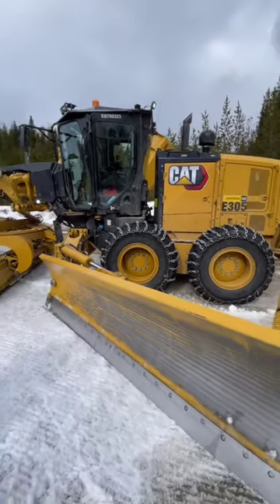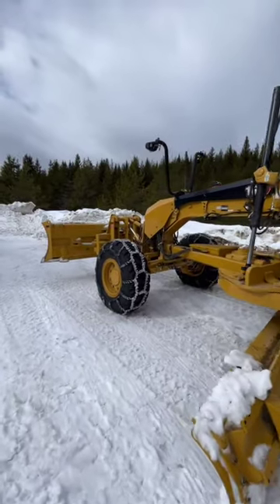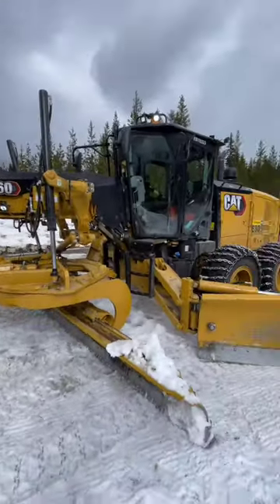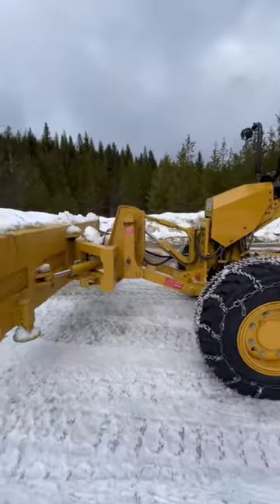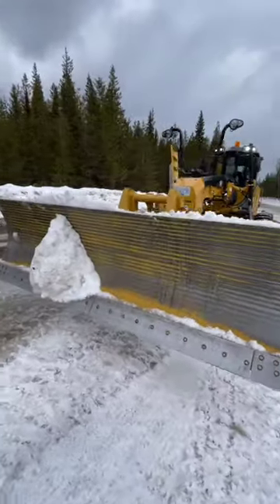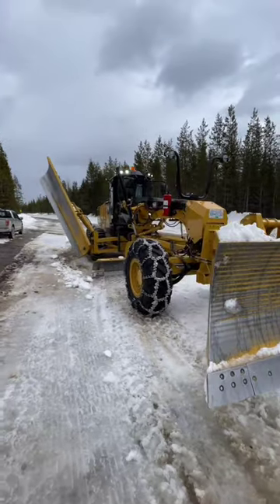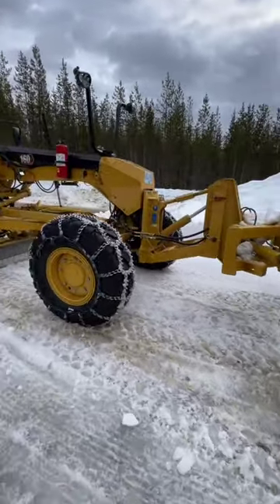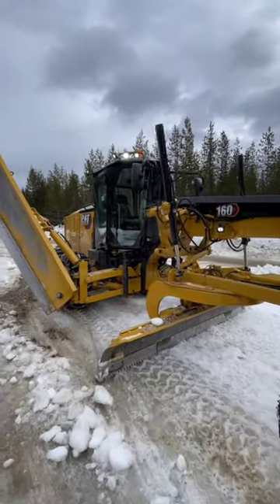Caterpillar Grader in Snow: The Ultimate Snow Clearing Machine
Dive into the heart of winter operations with the Caterpillar Grader E305, uniquely equipped with snow chains to tackle the harshest winter conditions. This video provides an in-depth look at how the E305 Grader stands up to snow and ice, ensuring roads and sites remain clear and operational. Witness the power and precision of this winter-ready beast as we showcase its features, from its robust design to the enhanced traction provided by the snow chains. Learn about the importance of such equipment in maintaining productivity and safety during winter months, and see the Caterpillar Grader E305 in action, plowing through snow with ease and efficiency. Whether you're in construction, road maintenance, or just a fan of heavy machinery, this video will give you a closer look at the capabilities of the E305 Grader when winter demands the best.

Welcome to @Machinereviews  the YouTube channel world of heavy machinery! Dedicated to providing honest reviews of machines and technology.

Our team of experts tests and evaluates a wide variety of machines, from cutting-edge artificial intelligence systems to traditional manual tools. excavators and bulldozers to cranes, dump trucks, loaders, graders, pavers, forklifts, logging equipment, harvesters, tractors, mining equipment, concrete pumps, road rollers, and tunneling machines we  share our thoughts on everything from performance and reliability to ease of use and value for money, so that you can make informed decisions about which machines are right for your needs.

@Machinereviews  has something for you. So join us as we explore the world of machines and share our insights and expertise with you